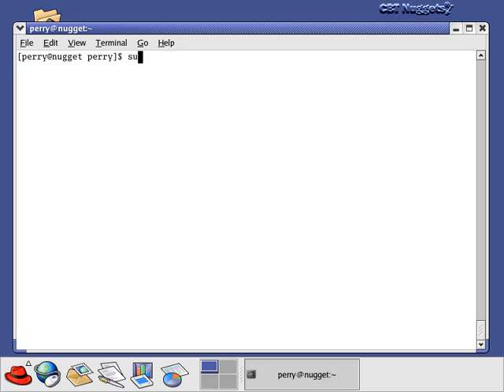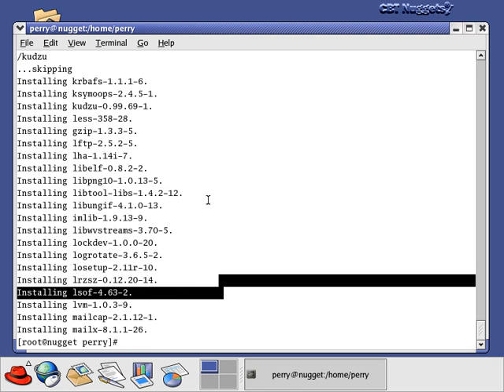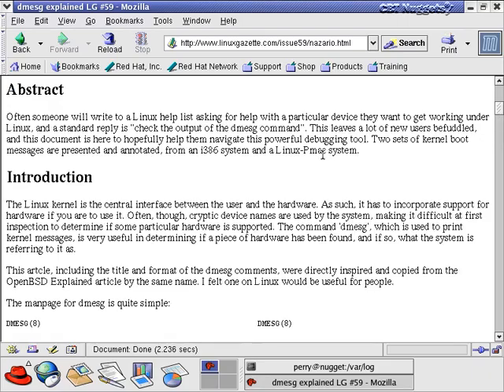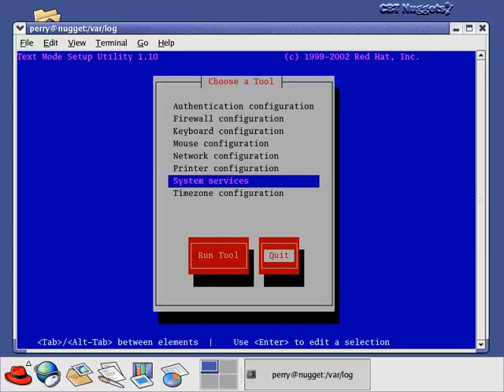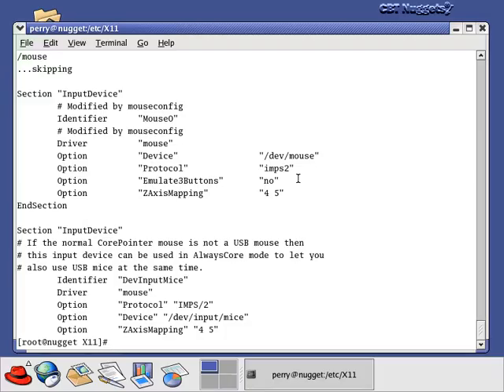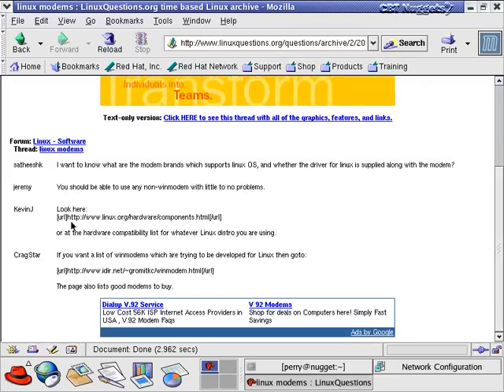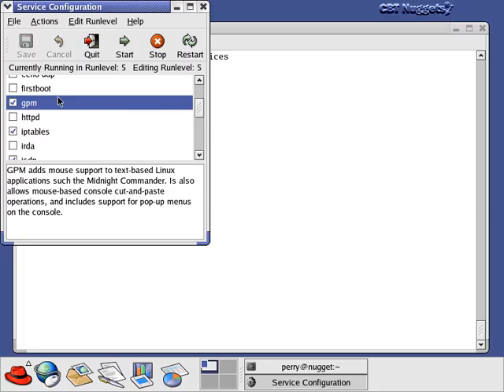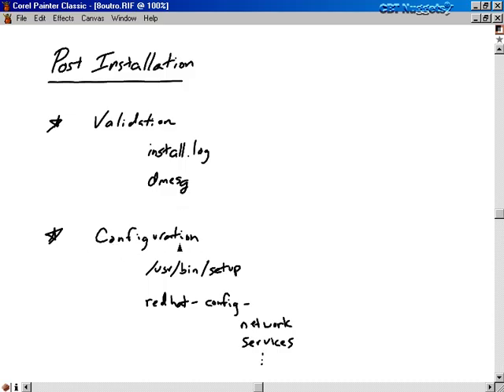06 Post Installation, Validation, and Configuration